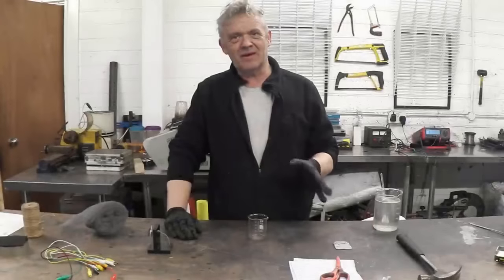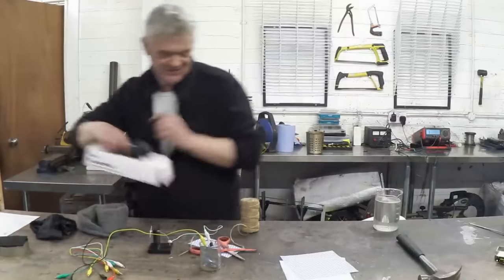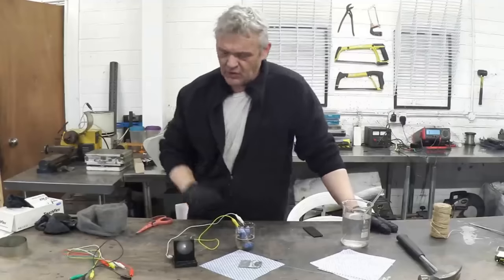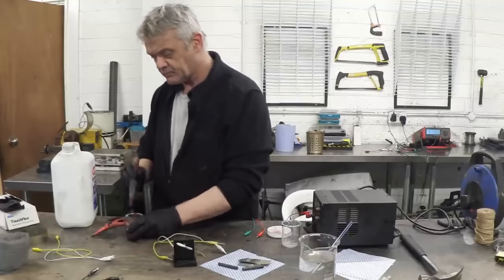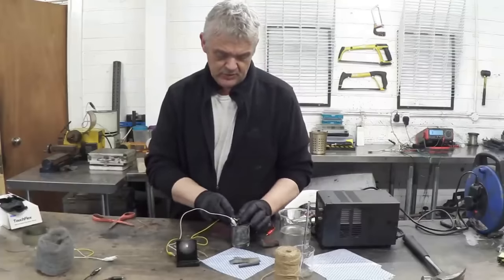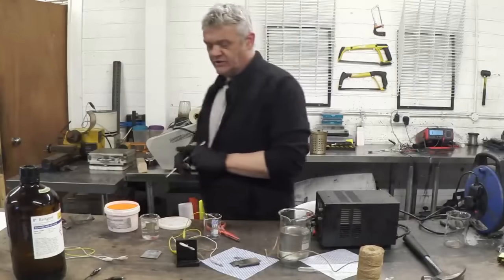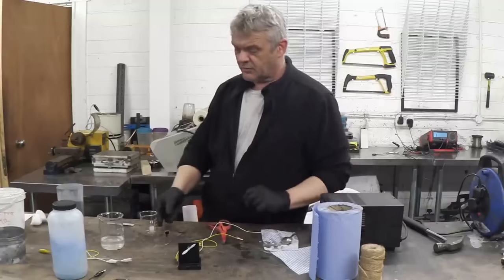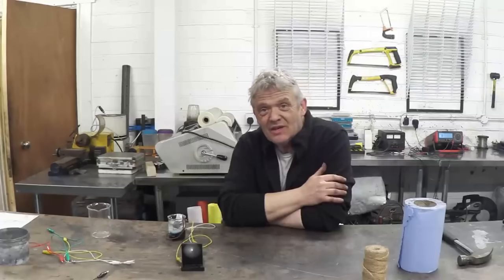2064 Lost Secrets in the Art of Battery Making